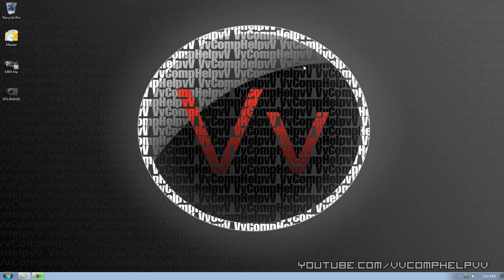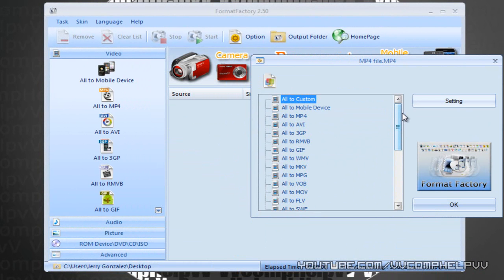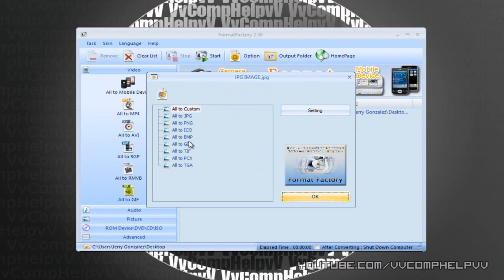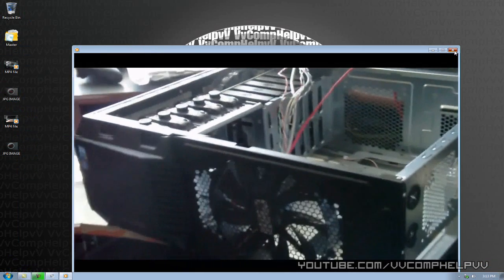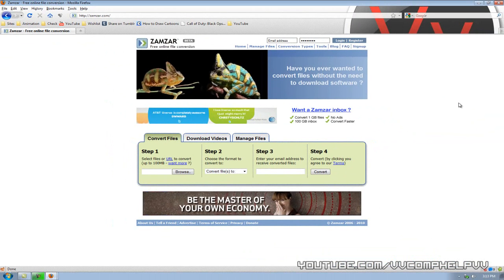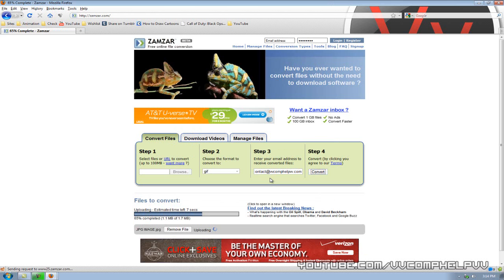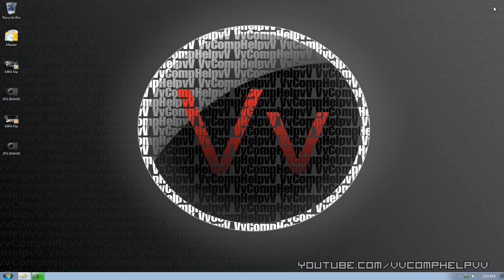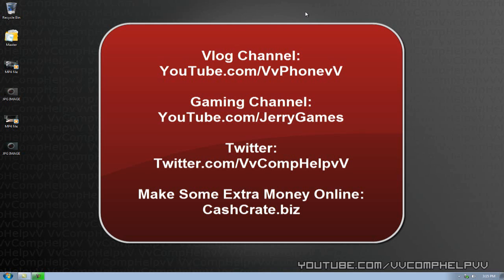Extremely EASY File Conversion - Format Factory and Zamzar.com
Hey there!  In this video I go over converting files the easy way.  The program I go over is called "Format Factory" and the website I go over is called "Zamzar.com"
**Zamzar can be used for converting docx text files to doc files for those people who have an older version of microsoft word.